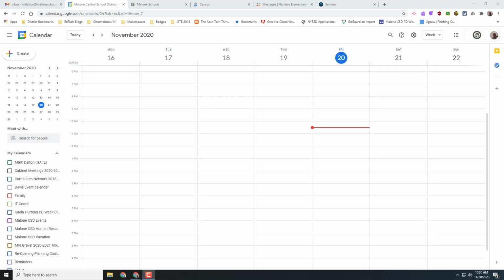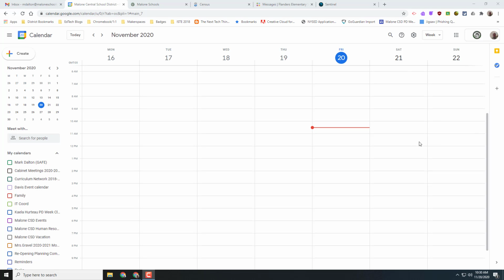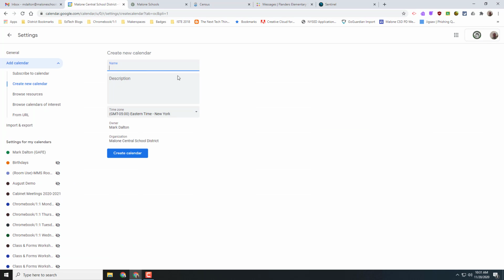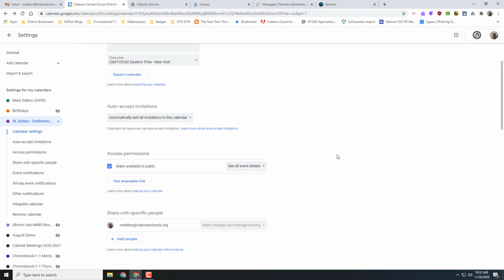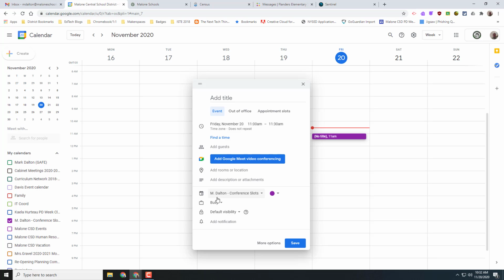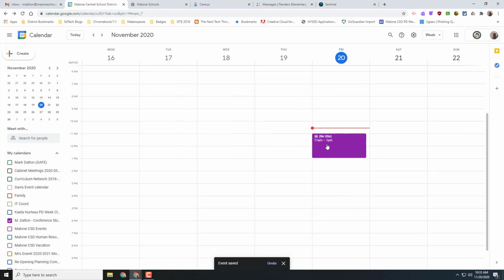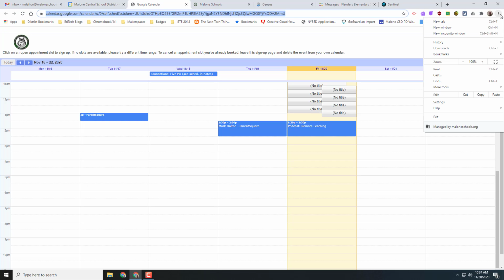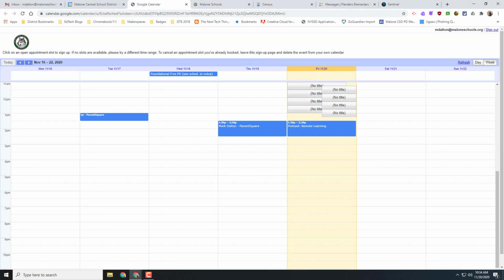Using Appointment Slots in Google Calendar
How to set up a Calendar to have appoinment slots parents can sign up for to reserve conference times.